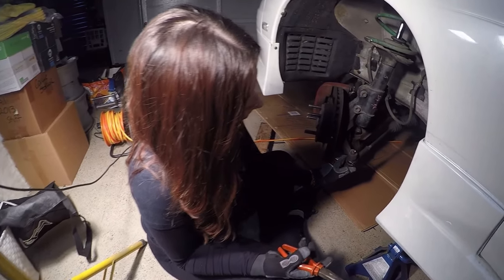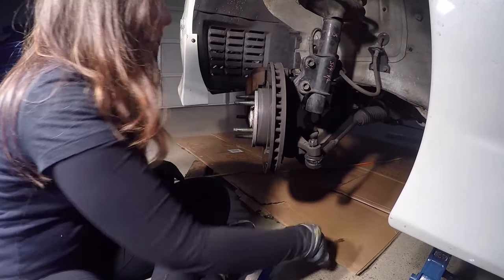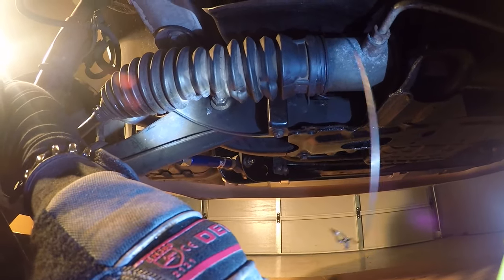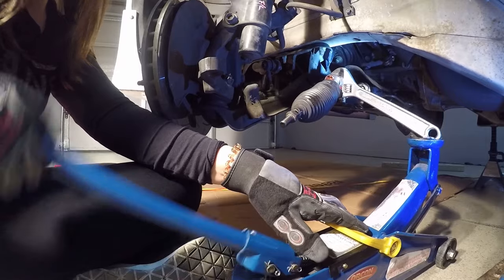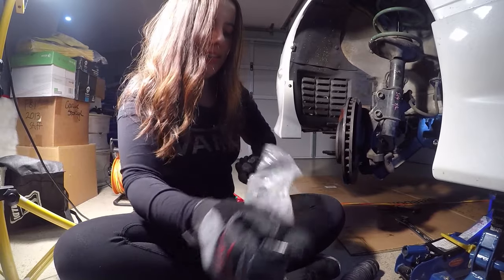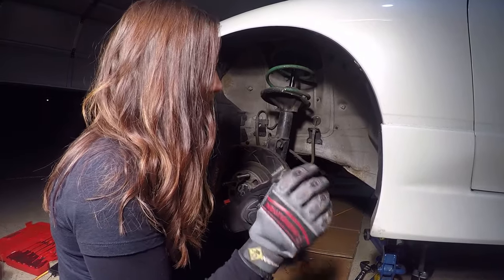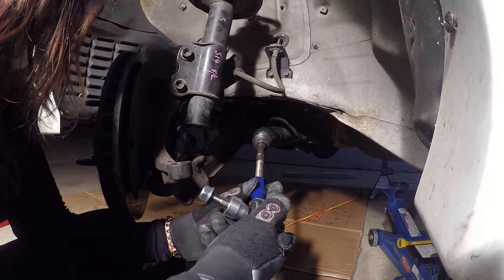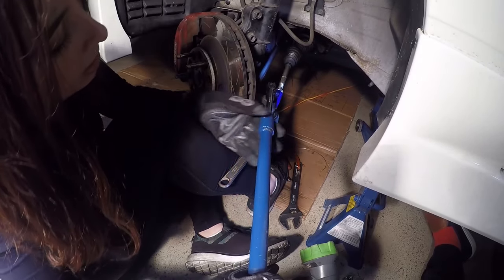🏁 DIY Tie Rod Removal & Installation Nissan 180sx/240sx | VLOG 20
If a chick can change a tie rod, so can you!
Learn to change your tie rod on your Nissan RPS13 180sx (or 240sx) with me!

I made a few mistakes throughout the video with some of the names of certain parts, please don't mind me, I was exhausted!

Tools I used in the video:
- Socket set (Metric) with breaker bar
- Spanner set (Metric)
- Adjustable Wrenches
- Hydraulic Jack
- Hammer
- Piece of Timber
- Cable Ties

Products I used:
NISSAN S13 HARD INNER TIE ROD ENDS

Also please don't forget to check out my graphic design business for all your motorsport livery or basic design needs!

CREDIT
Thank you to my amazing boyfriend, Nikolai Gratton, for holding my gopro and recording this for me. So so much easier having you do it for me!